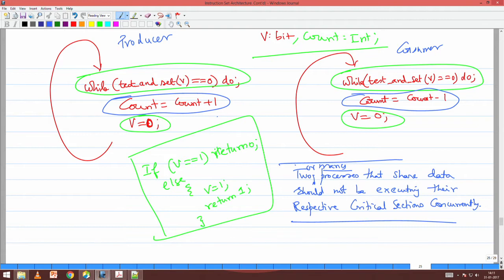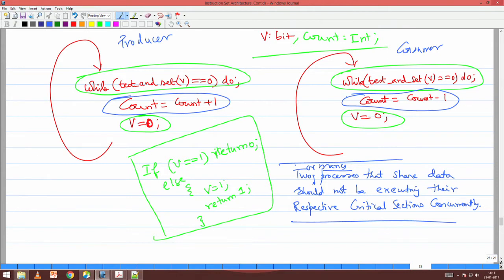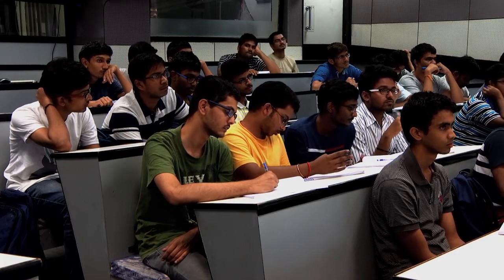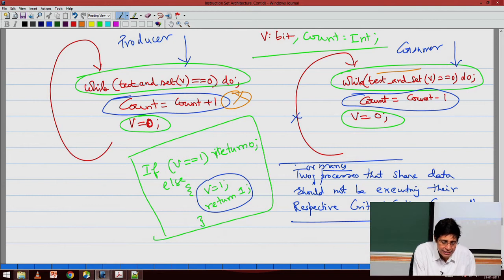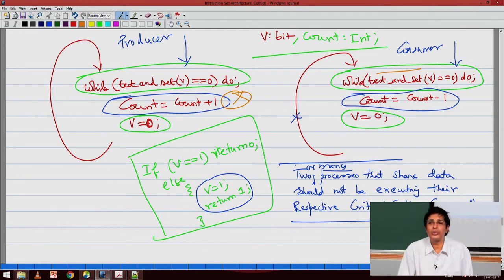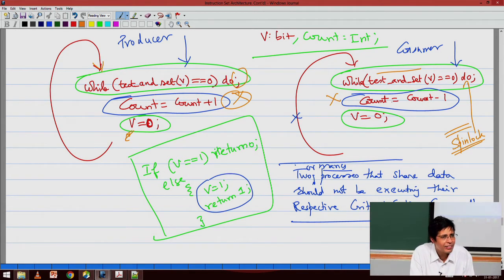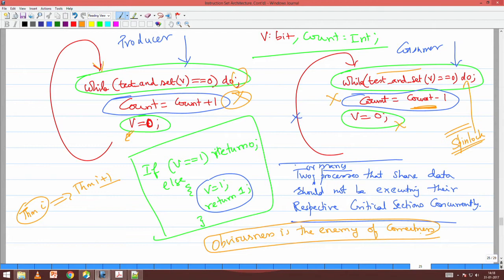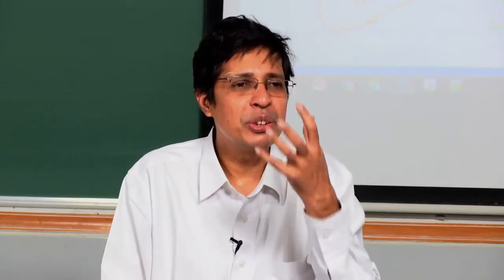Lecture 14 - Atomic and Predicated Instructions ( Contd.)